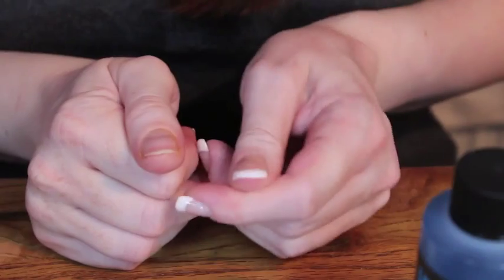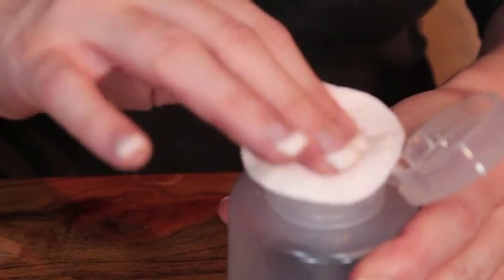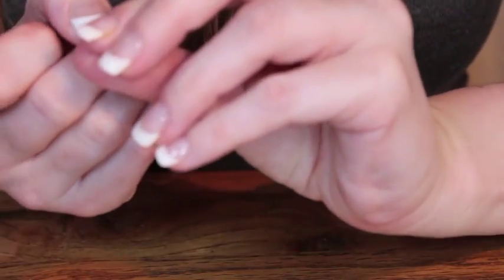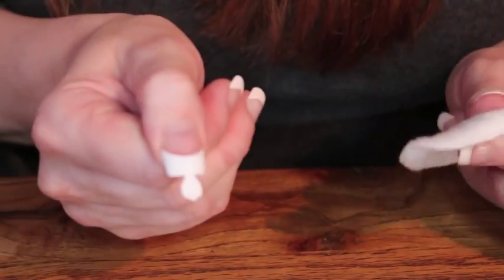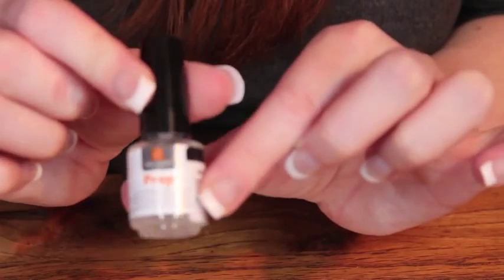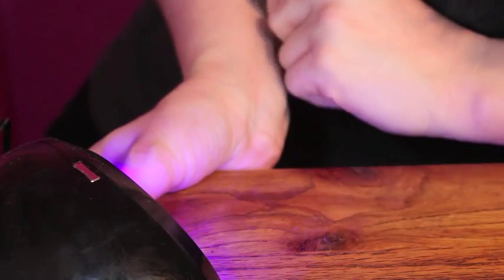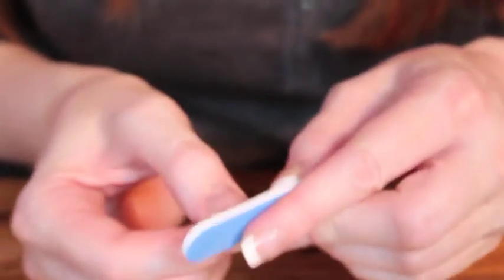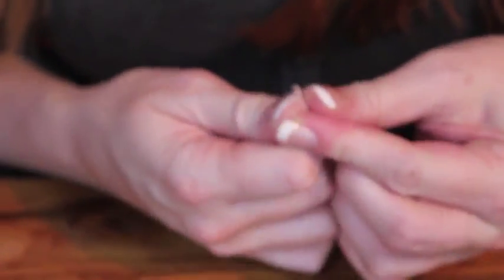Kiss French Tips Nail Extensions - Demo & Review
You lovely people have been admiring my french manicure lately - this is how I did it! A full review & demo of the Kiss french tips out in boots now. Todays Makeup details given at end of video. x